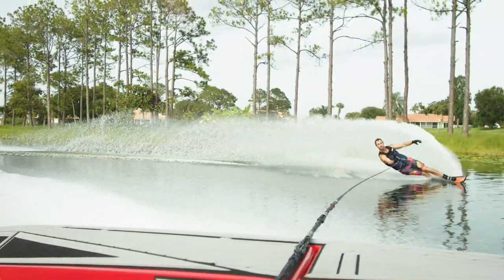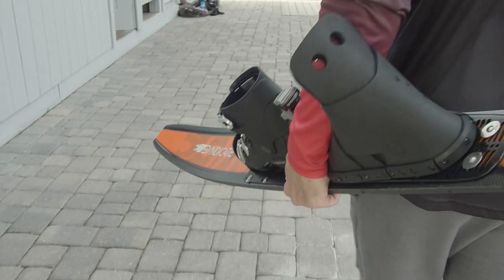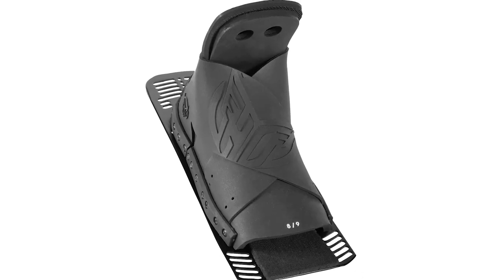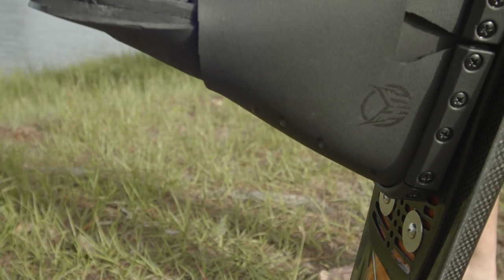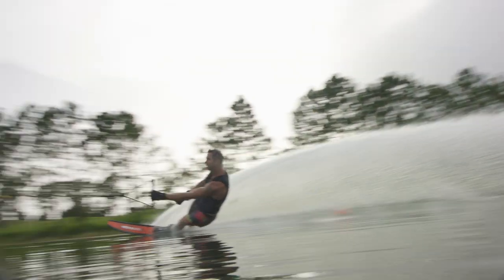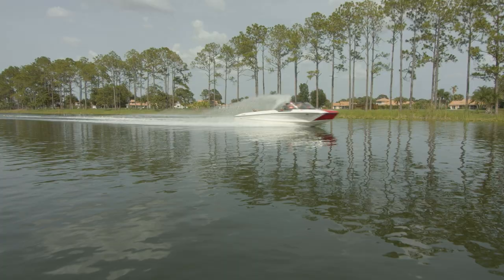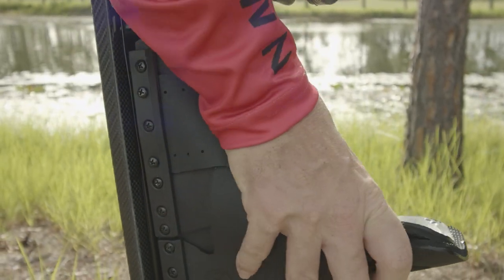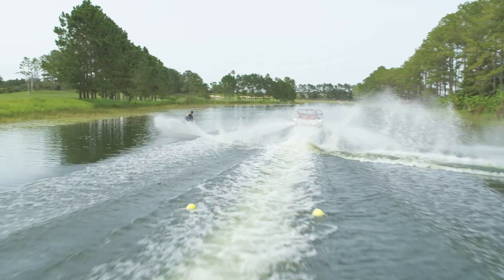VENOM RETURNS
The HO Venom Boot was a favorite in the early 2000s as a soft compliment to the best-selling Animal Boot Collection. Skiers enjoyed the softer feel of the Venom as a rear boot to compliment a stiff front boot. For 2021, we’ve taken that vision of optimized back boot performance, and developed it further. We employed a Soft Natural Rubber toe and heel and combined it with a Thin Natural Rubber overlay. Furthermore, we designed a Low Drag Wrap Configuration, with tucked away connection points, thereby virtually eliminating where the back boot traditionally catches on the water. The result is a sleek rear slalom boot that doesn’t catch on the water, allowing skiers to better maintain speed in the course.